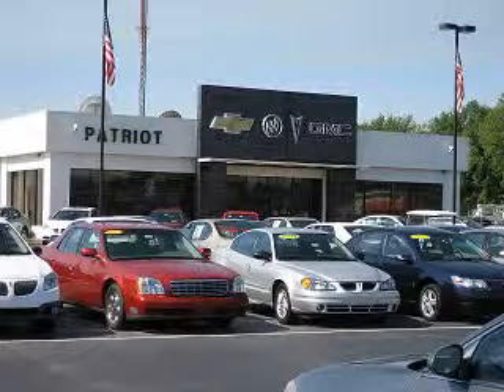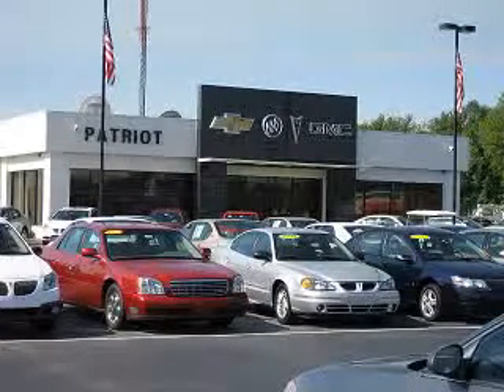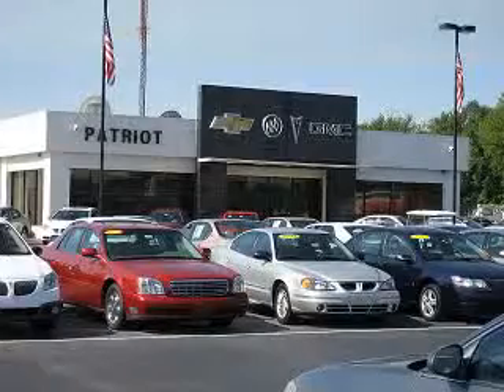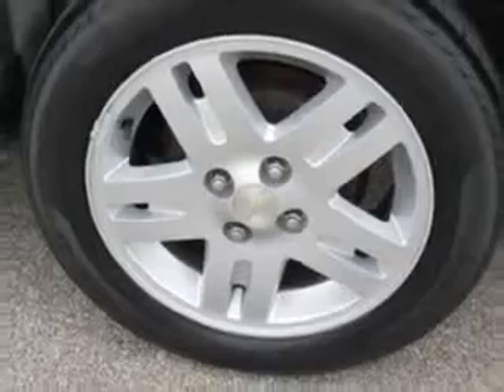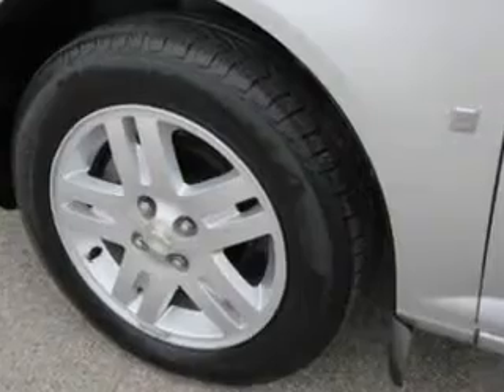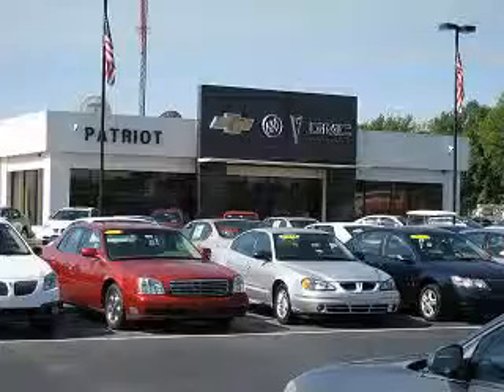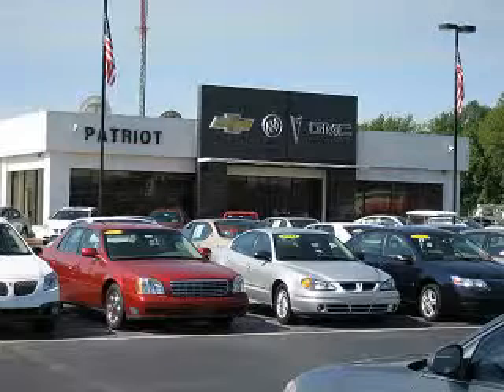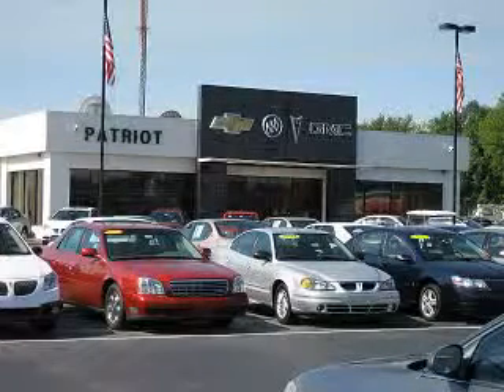2006 Chevrolet Cobalt Patriot Chevy Buick GMC Princeton, IN 47670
Chevrolet Cobalt Imagine driving this Ulightra Silver Metallic Chevrolet Cobalt 4 Dr Sedan, equipped with a 4 Cylinder engine and an automatic transmission with.
MILES: 96,501
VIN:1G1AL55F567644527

2843 State Road 64 West
Princeton, Indiana 47670